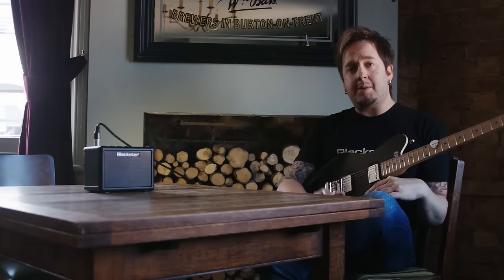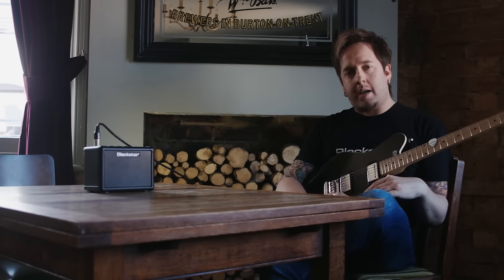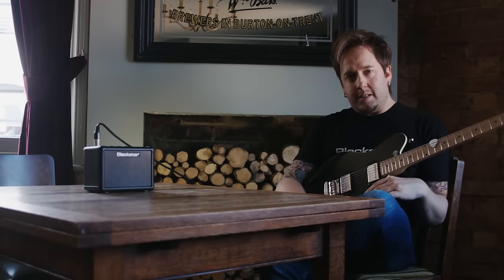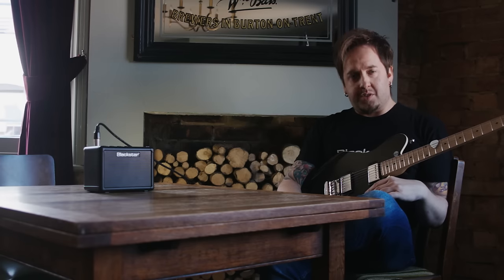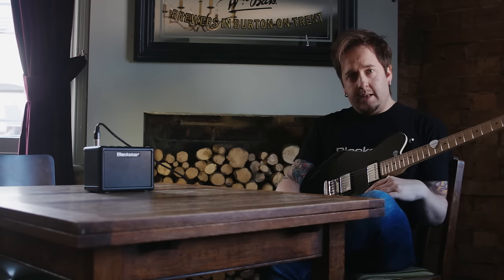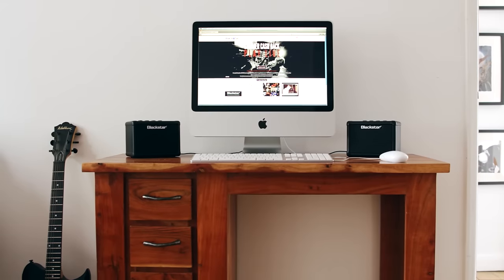Blackstar Fly 3 and Fly 103 demo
Blackstar Amplification launches FLY 3 mini amps
- FLY 3 is THE compact mini amp for your guitar and your phone or tablet. Combining two channels, our patented Infinite Shape Feature (ISF) and a tape delay it’s the perfect take-anywhere amp –
FLY 3 – 3 Watt mini amp
FLY 103 – extension cabinet for the FLY 3
FLY STEREO PACK – 6W stereo set-up, including a FLY 3, FLY 103 and power supply
Launched 1st November 2014
Blackstar’s FLY 3 is an innovative, 3 Watt, mini amp with big TONE. Combining two channels, our patented Infinite Shape Feature (ISF) and a ‘tape’ delay, it’s the perfect take-anywhere amp.
The patented ISF circuit gives you unlimited adjustment over the characteristics of your tone and takes you from the USA to the UK and anywhere in-between. This combines with the ‘tape’ delay to give you the best sounding, fun to play mini amp available.
An MP3 / Line In socket allows you to connect your FLY 3 to an MP3 player, mobile phone, laptop or tablet and jam along to tracks. Perfect for playback when you’re out and about, or for use around the home or office.
The unique speaker design means the FLY 3 also sounds great when used as a portable speaker for your phone, tablet or PC / laptop.
A speaker emulated output allows you to get great tone to tape or disk, or through headphones.
Capable of being powered by batteries, you can take your FLY 3 with you wherever you go and always get ‘the sound in your head’!
When connected to a FLY 103 cabinet (sold separately or as part of the Fly Stereo Pack), it becomes a 6 Watt stereo amp for guitar or music playback – perfect for use with a computer, mobile phone or any other audio playback device.
Specification:
FLY 3 MINI AMP
3 Watts
2 Channels – Clean and Overdrive
Patented ISF (Infinite Shape Feature)
Digital ‘tape’ delay effect
MP3 / Line In for jamming along or listening to music
Emulated Line Out for ‘silent’ practice or recording
3" speaker producing true Blackstar tones
Battery or DC powered
Revolutionary sonic performance

FLY 103 EXTENSION CAB
Turns the FLY 3 into a 6 Watt stereo set-up
3" speaker produces true Blackstar tones
Revolutionary sonic performance

FLY STEREO PACK
Pack contains FLY 3, FLY 103, plus power supply
6W stereo set up perfect for use as PC speakers and MP3 playback
2 Channels – Clean and Overdrive
3" speakers produce true Blackstar tones
Battery or DC powered (power supply included)
Revolutionary sonic performance